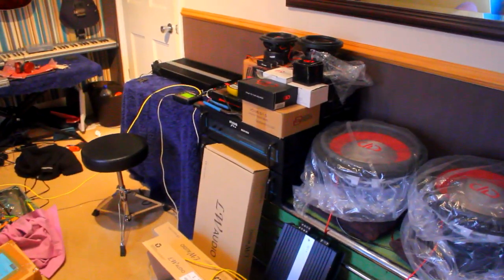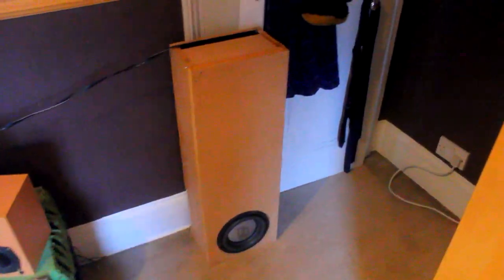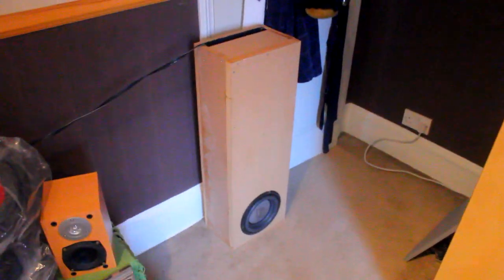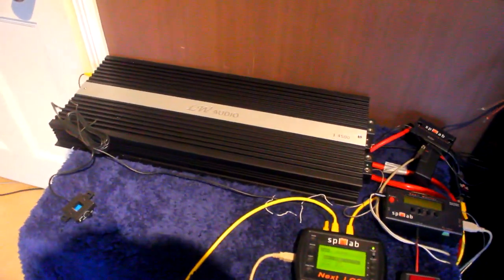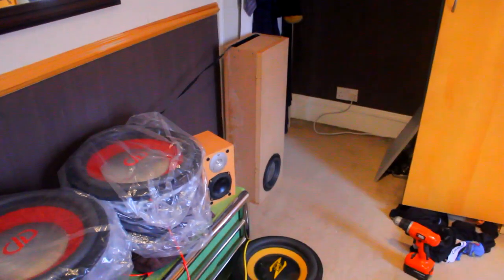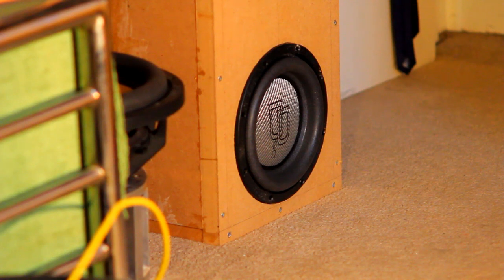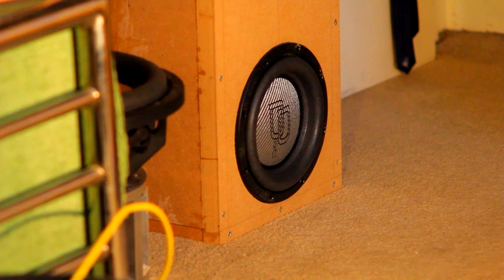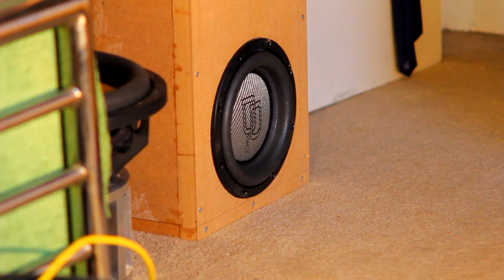8" subwoofer with HOW MUCH BASS?!?!?!! Digital Designs 1508 SUPERCHARGED!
This is a very special subwoofer indeed! DD1508SC, with full coverage carbon cap, this slaps ass!! what i love as well is how smooth and controlled the bass is, even when driving this cone pretty damn hard.